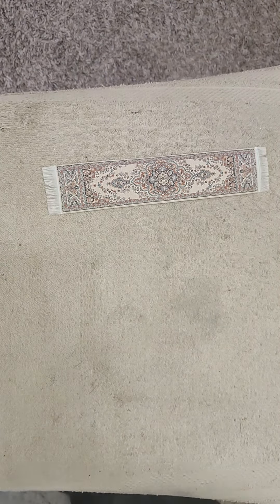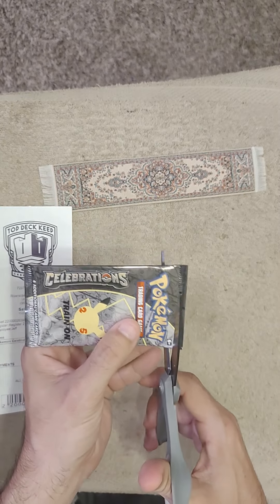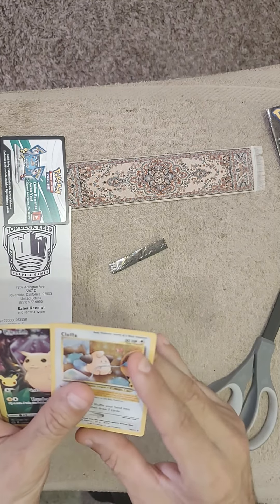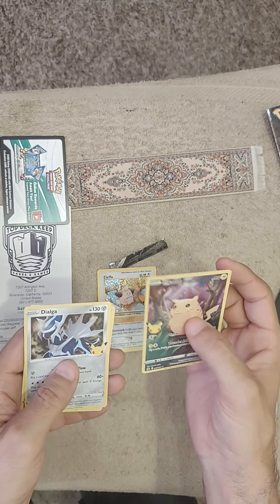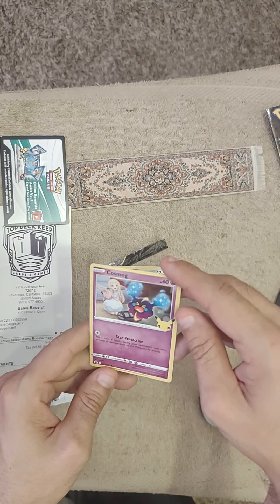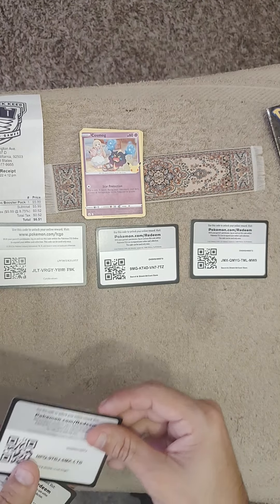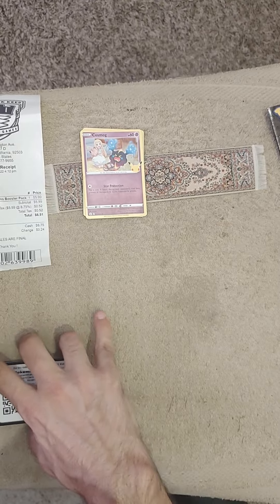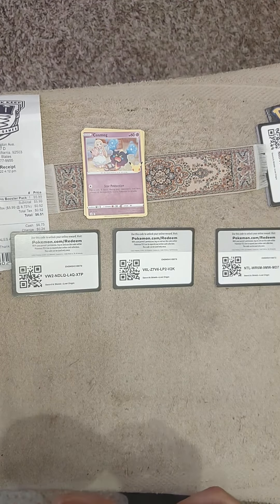Opening up a Pokemon Celebrations booster pack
I open up a Pokemon TCG Celebrations booster pack